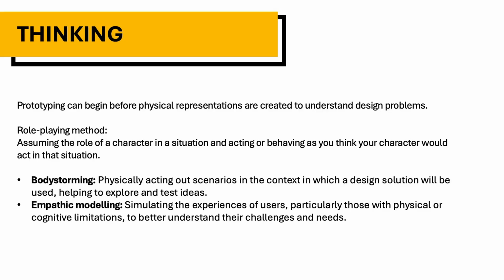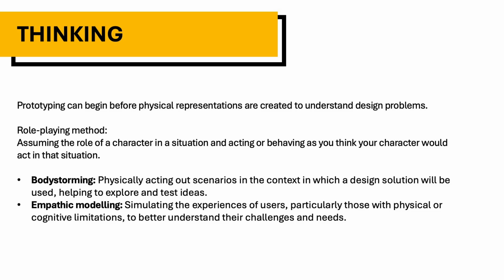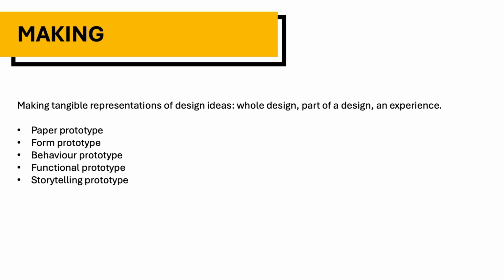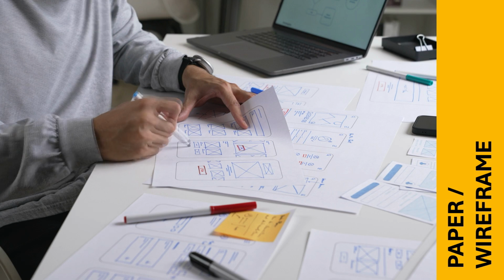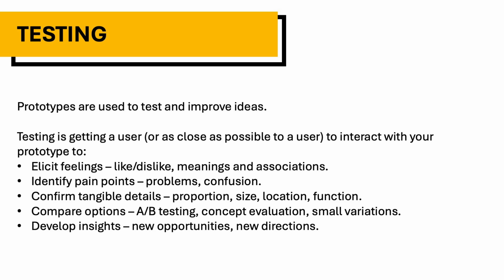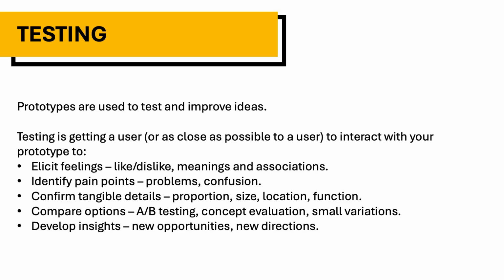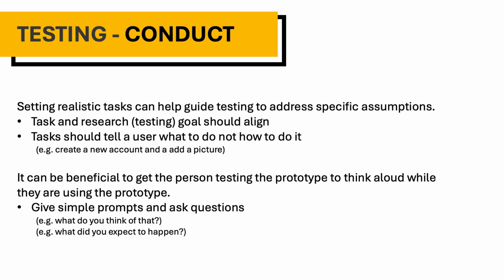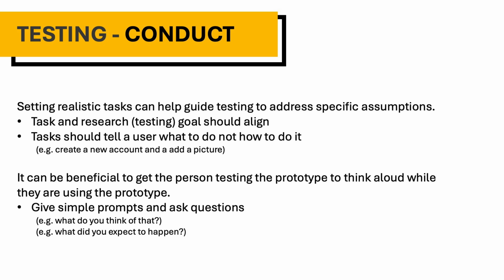Prototyping Methods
Design Thinking for Digital Transformation - Module 4
- Understand the various methods of prototyping;
- Explain and apply roleplaying methods;
- Utilise storytelling techniques in the prototyping process;
- Plan and conduct effective prototype testing sessions;
- Identify key considerations for recording and analysing testing outcomes;
- Apply various methods for eliciting user feedback during and after prototype testing.